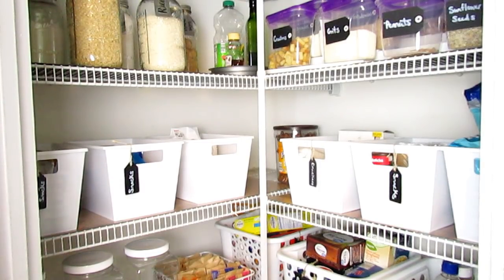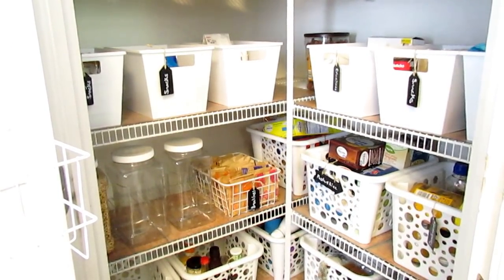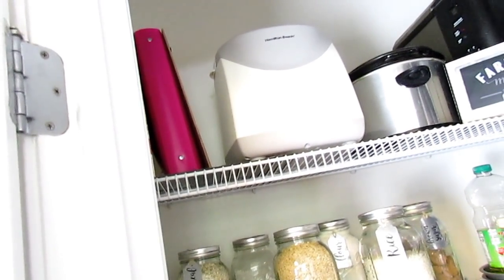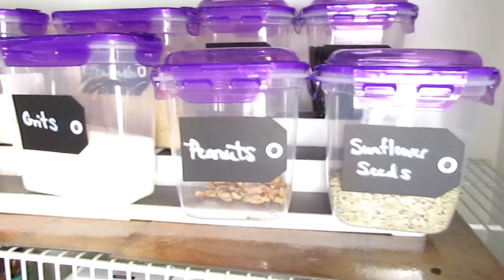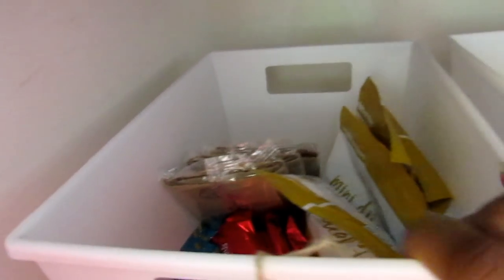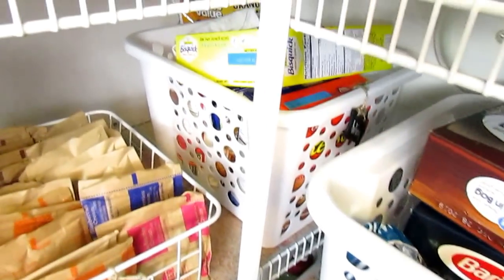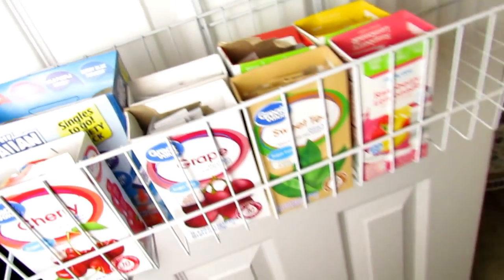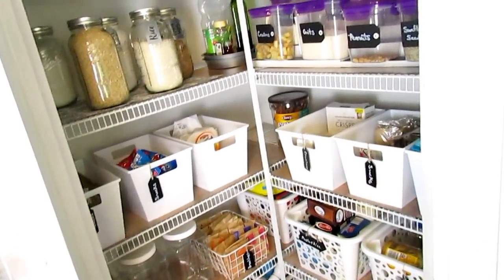NEW Before and After Dollar Tree Pantry Organization Ideas ~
A pantry purge, deep cleaning, and organization is a must once or twice a year. This is my third time filming my pantry organization and it always changes throughout the years depending on my family needs and mine.
I learned over the years is to stay on top of putting things back into place every day so that it does not get out of control.

Manfrotto MKCOMPACTLT-BK Compact Tripod (Black):